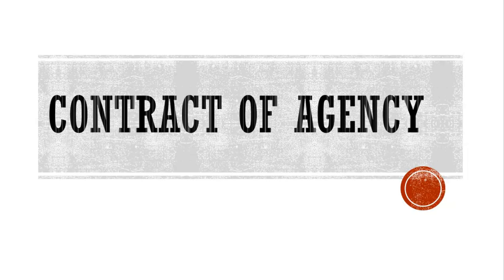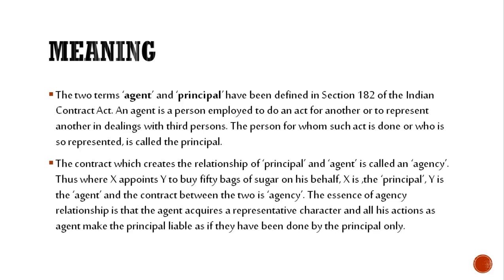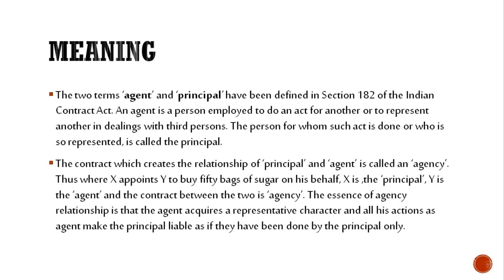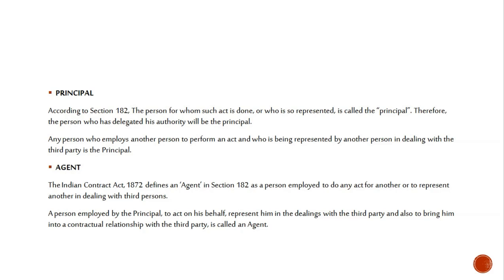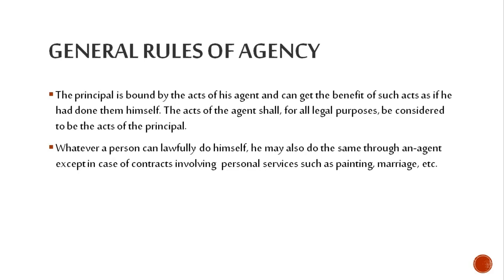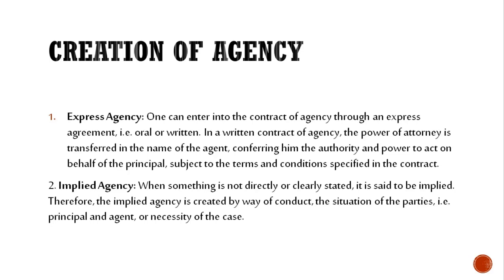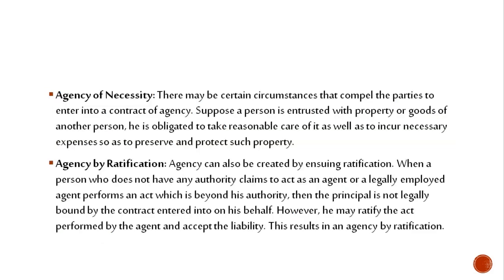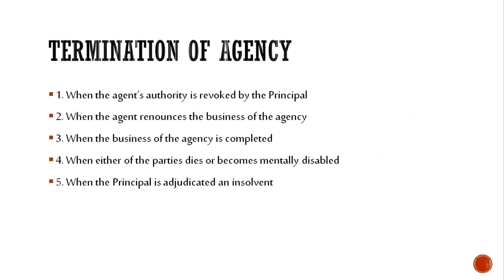Contract of Agency I Rules I Methods of creation I Termination I Bailor I Bailee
Hello Everyone!!
Welcome to MANAGEMENT PLUS

In this video lecture you will learn about :-

1. meaning of agency
2. general rules of agency
3. creation of agency
4. agent's duties to principal
5. principal's duties to agent
6. rights of an agent
7. termination of agency

The contents are in easy to understand language.